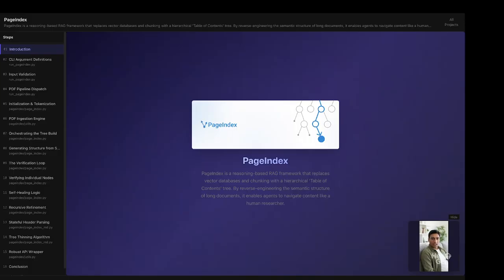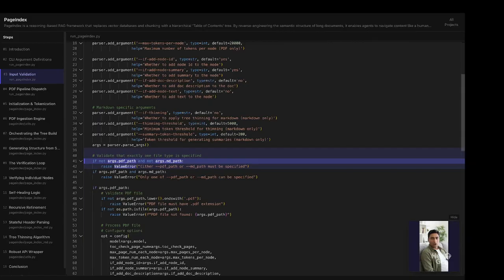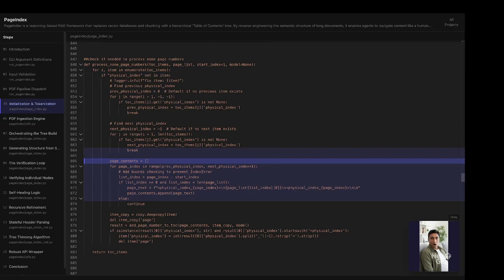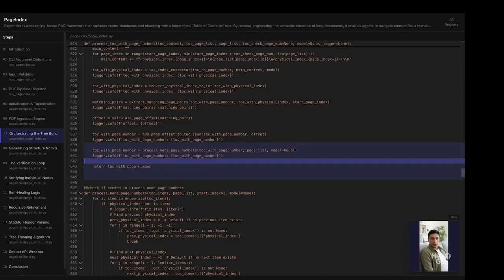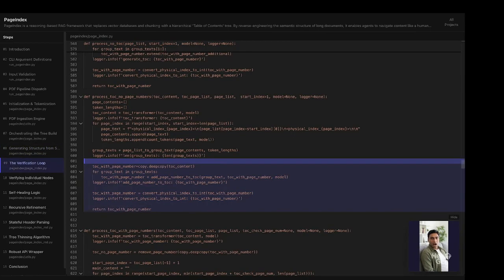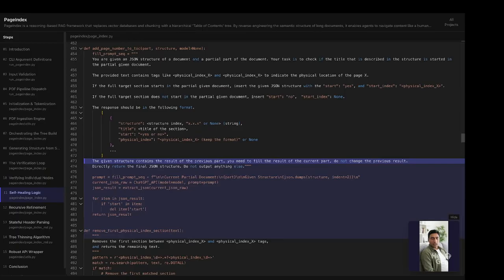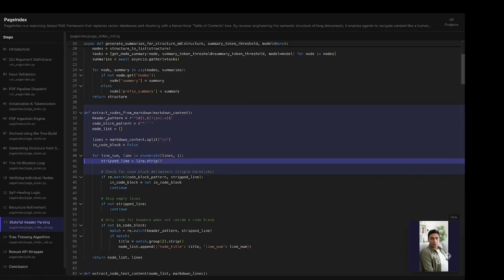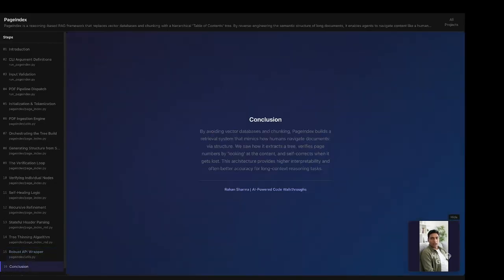What If RAG Didn’t Need Vector Databases?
Most RAG systems rely on vector databases and arbitrary text chunking.
PageIndex takes a completely different approach.

In this video, we do a deep code walk-through of PageIndex, a reasoning-based RAG framework that removes vector databases entirely and instead reconstructs a document’s hierarchical Table of Contents.
By reverse-engineering the semantic structure of long documents, PageIndex allows AI agents to navigate information the way a human researcher would.

This isn’t a surface-level demo.
We go inside the code to understand:
 • Why chunking often breaks retrieval accuracy
 • How PageIndex rebuilds document structure
 • How agents traverse content using a TOC-style hierarchy
 • Where this approach fits (and doesn’t) in real-world RAG systems

If you’re building AI agents, RAG pipelines, or working with long-document retrieval, this architecture is worth understanding.